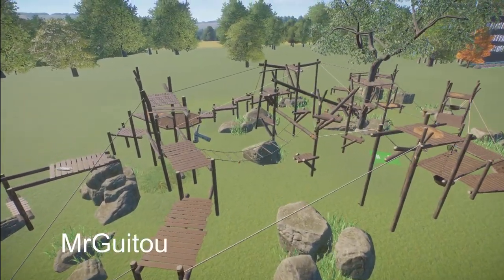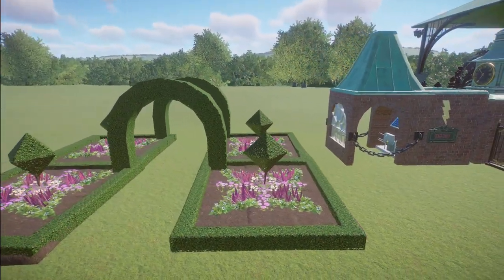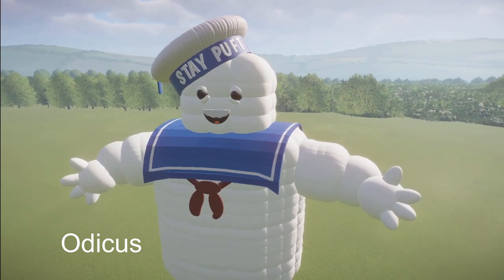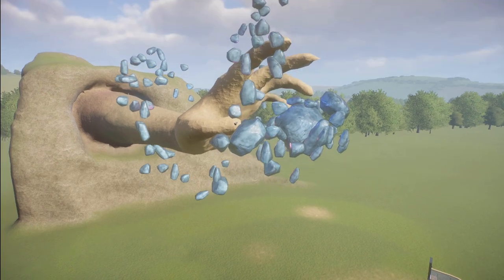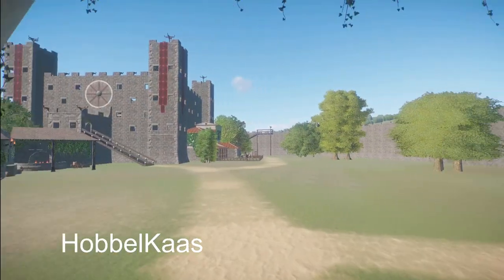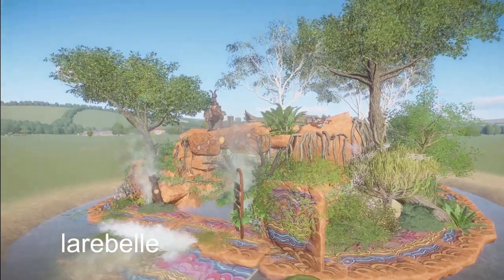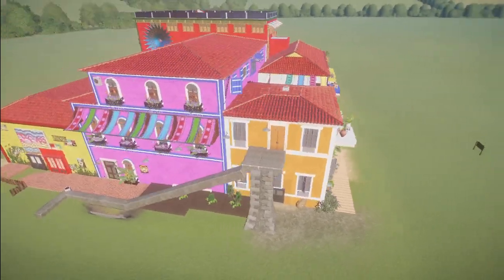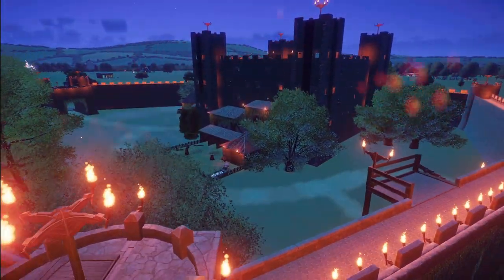Planet Zoo - Steam Workshop Blueprints 34 - Great Build Ideas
Misspelling on unkreativer_zopf.  Last letter should be "f" not a "t"

Planet Zoo Steam Workshop Blueprints:  Welcome everyone to another episode in Planet Zoo and taking a look at some of the blueprints found on the Steam Workshop.  Hopefully these will give you some great ideas for your builds.   Some of the blue prints feature the new Australian DLC.  Please visit the following artist on the workshop page.  We also have some great autumn/fall and Halloween pieces.

Small Habitat for Koalas & Climbing Area for primates 2 - MrGuitou
Flower Mosaic - Liv
Australia Lake - larebelle
The Cozy Viking Souvenir Shop & Killer Viking Meat Hut - FFRomee
Jaguar Habitat - YTPeachyMofo
Drac's Birds of the World & Drac's Birds of the World Part 2 - Drac
The Green Roof Food Court - JinnTacc
Trash Garuda & Fish & Birds from the Amazon/Pantanal - Wyzer
Custom Owls - Mealie
Jungle House - PeteUhr
Villa with Shops and Planetarium & Habitat Area - bigwildo
Compilations of Fence Decoration - Saphire Green
Neon Gulpie Sign and Themed Heaters (Varied Heaters) - GotchiTama
Hexenhause Hansel und Gretel Lebkunchenhaus, 2 snowmen and Santa Clause - unkreativer_zopf
Georgian County House & Georgian House Accessory Pack - CharlieMij
Medieval Stone Castle - HobbelKaas
Snow Whites Cottage - BeamMeUp
Stay Puft Marshmallow Man - Odicus
Ice Queens Castle Tunnel Scenery Entrance - Kaitrosebd
Etched Glass Panel Stands - clemen
Decorative Seating - alischenradieschen
Magic Water & Ice Mage Hand Landscape - MerYeM8Ayem
Happy Tapir  Mosaic - Sladey
Food Court Water Feature - Elmo
Spa & Hotel - phillip_myers